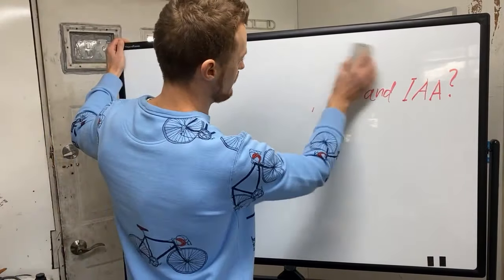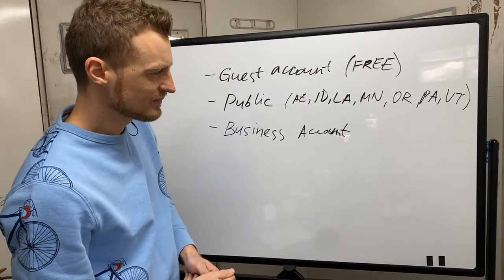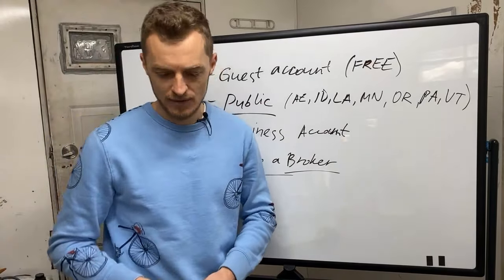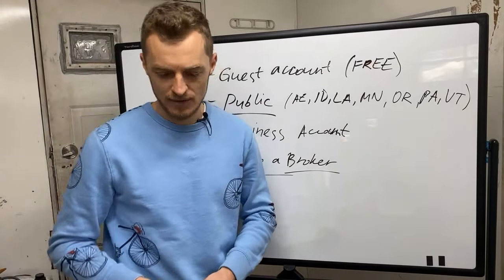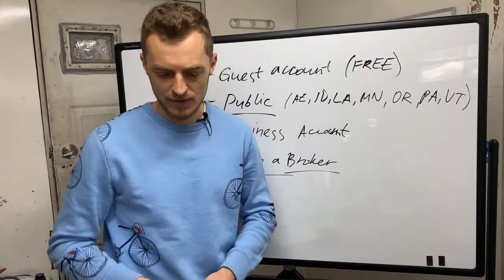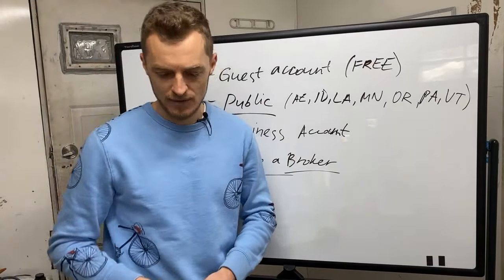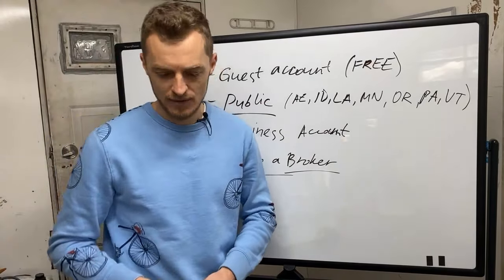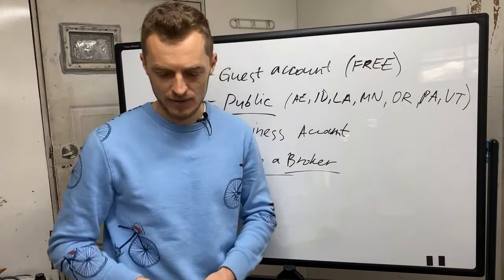Using a Broker to Buy Salvage Cars at Copart and IAA Salvage Auctions and Save Money on Auction Fees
This is the training titled "Should You Use a Broker to Buy Salvage Cars at Copart and IAA Salvage Auctions?" that I just did LIVE in our private Facebook group. In this training I discuss how salvage auction brokers work, when should you use them and is it worth using a broker to buy salvage cars from IAA and Copart.

I also recommend brokers I've personally used and discuss broker and auction fees and how you can save the most money on your next salvage car.

Download my FREE guide "5 Biggest Mistakes to Avoid When Buying a Salvage Car"